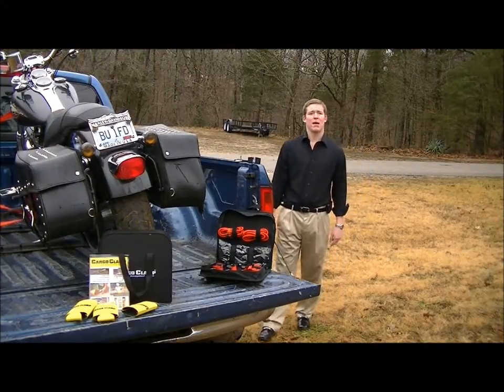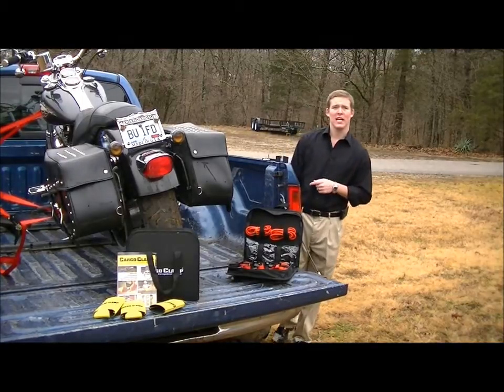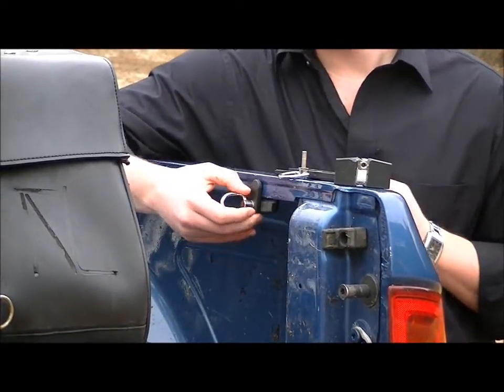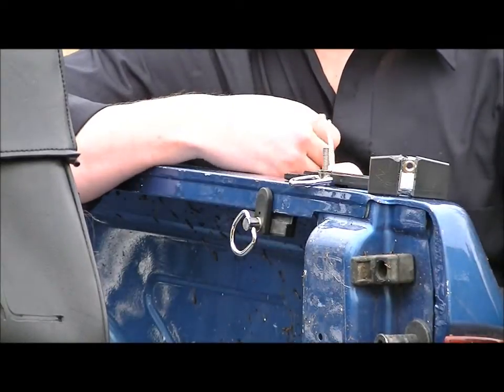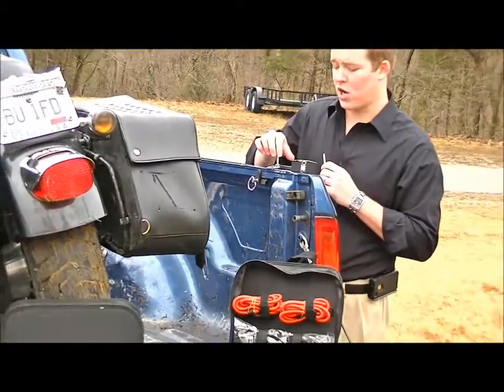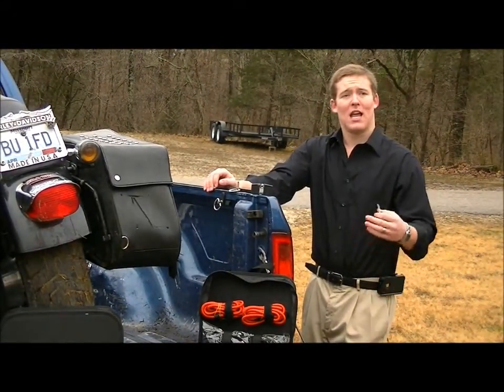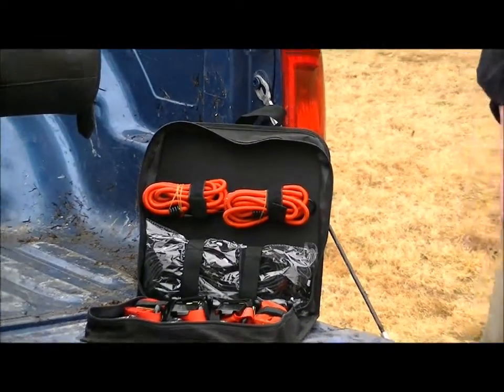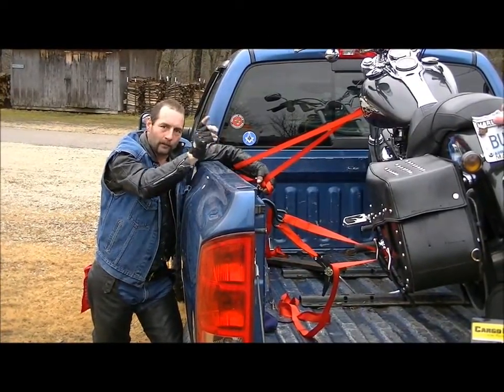The Cargo Clamp Introduction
This product is used to temporarily tie down your cargo from within the bed of your pick-up truck.